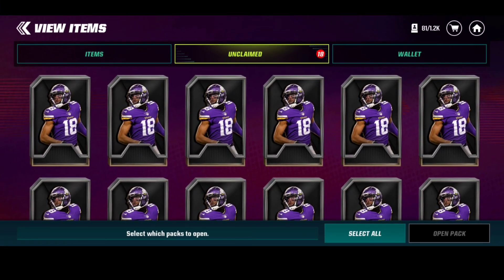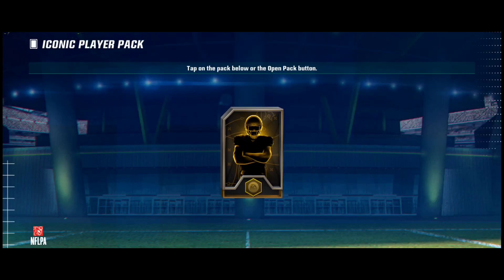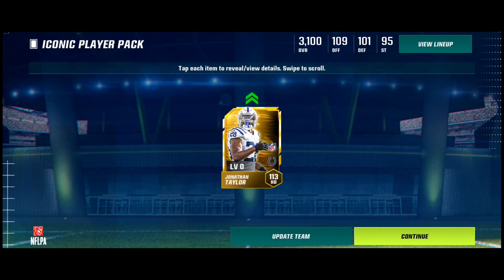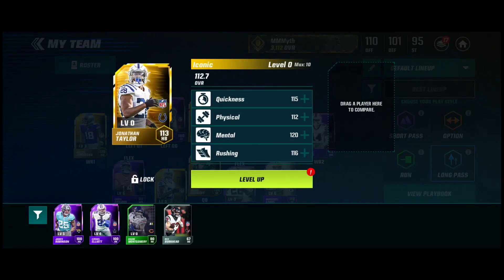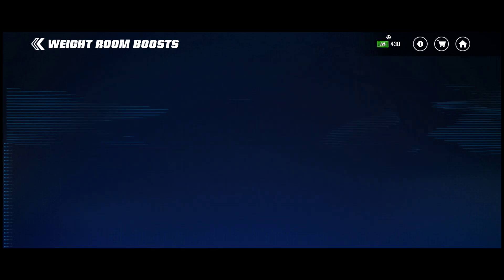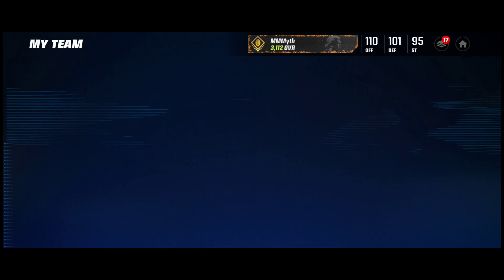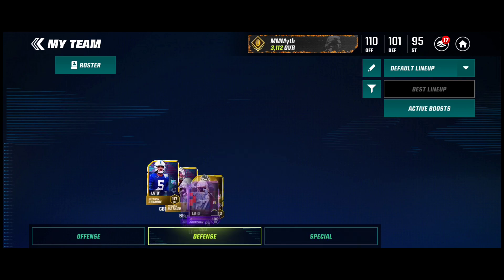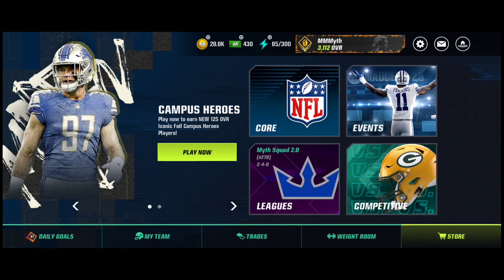FREE TO PLAY 113 RANDOM ICONIC PACK! I HAVE CLAIMED 60 EPIC PLAYERS!(TEAM UPDATE!)- Madden Mobile 23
all it takes is a little grind.. guess who I pulled...